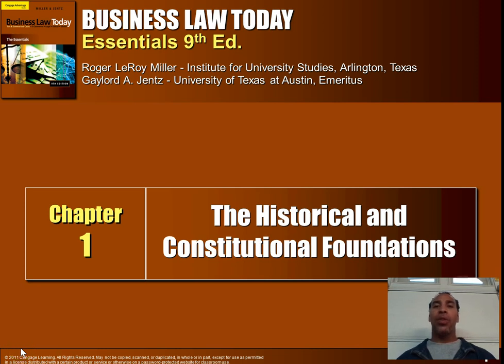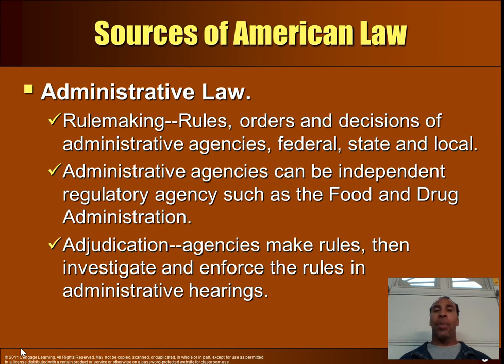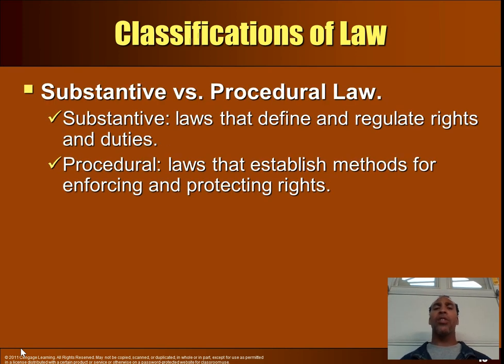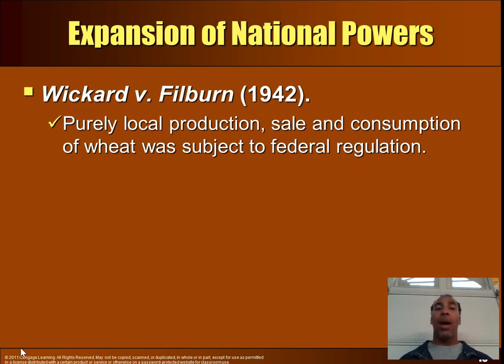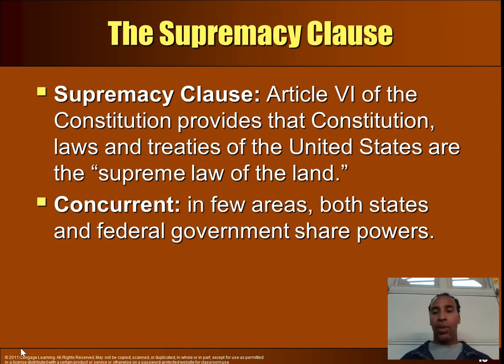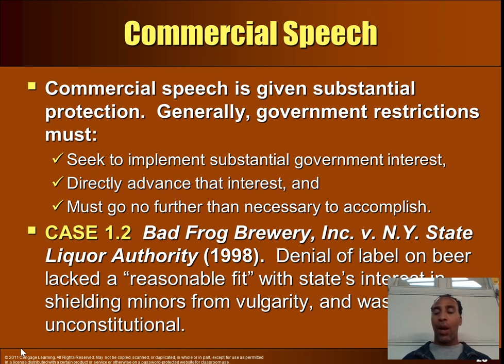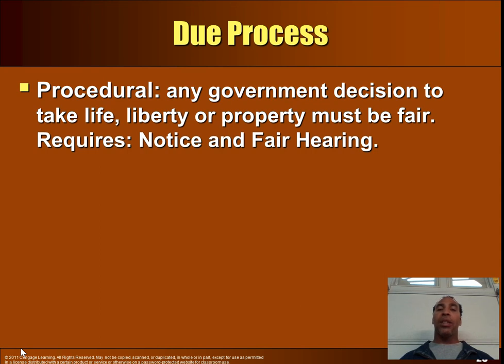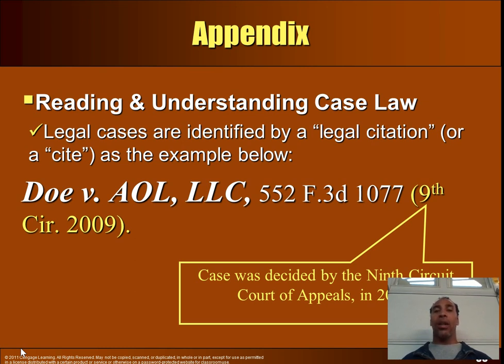Business Law Chapter 1